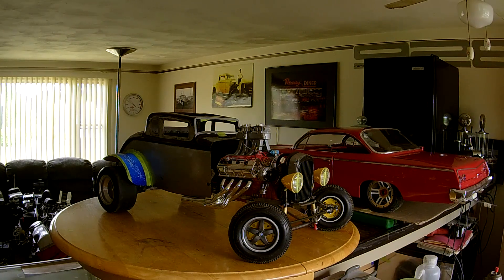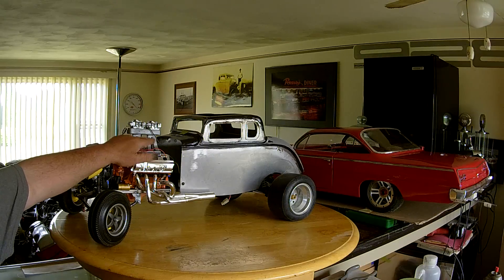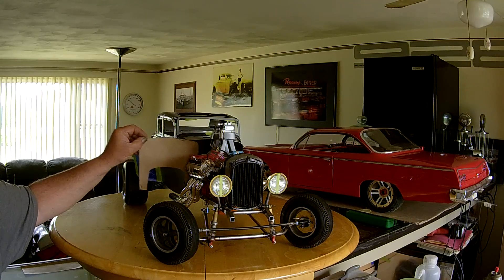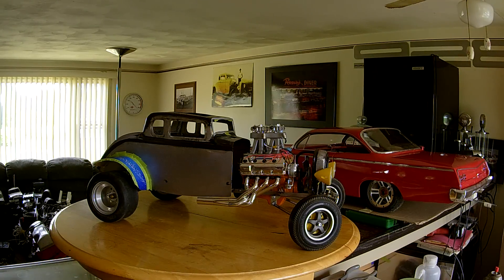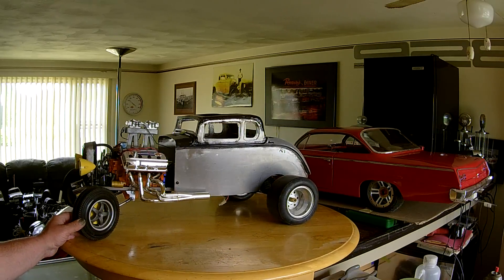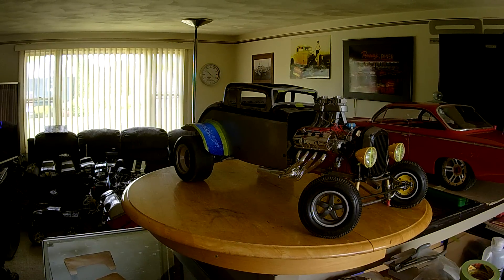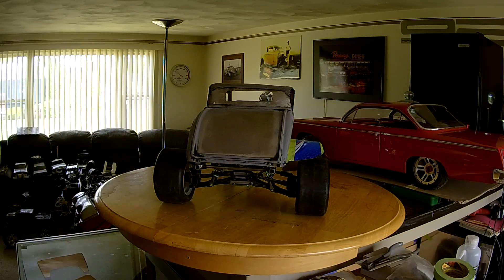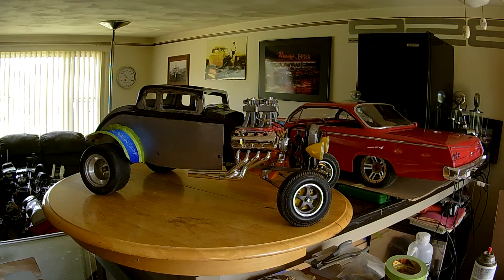handmade 1/5 scale 32 fender template build new camera give me your feedback.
I am testing a new camera for the video of the templates for the rear fenders. give me your feedback on if you like it or not,   now to convert the template to sheet metal .